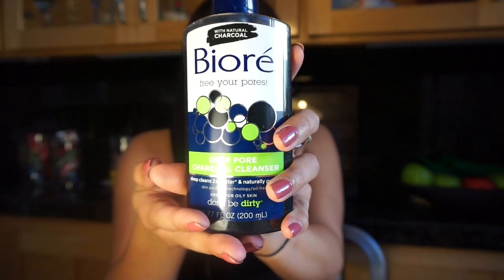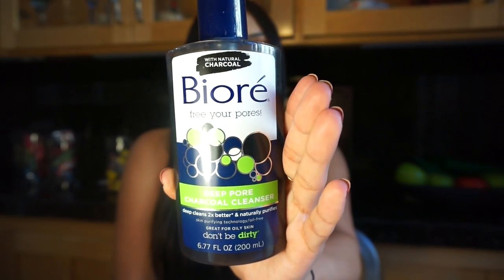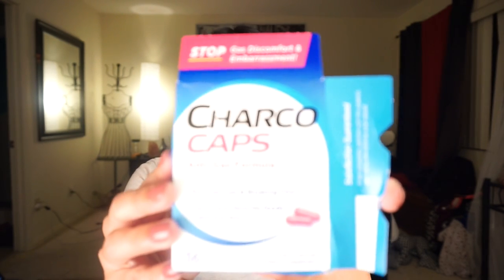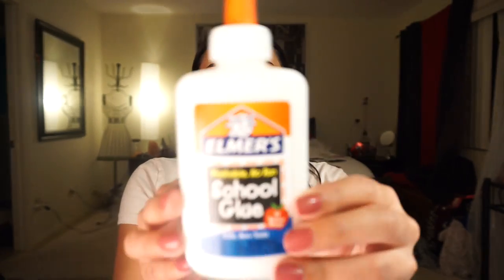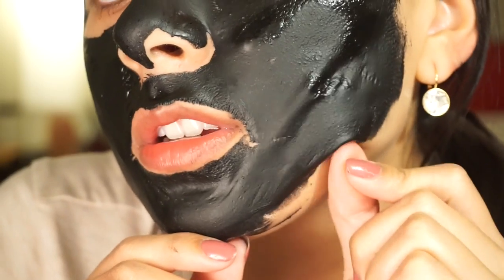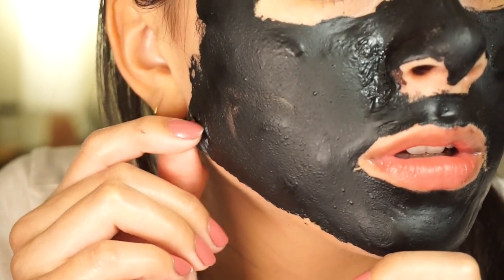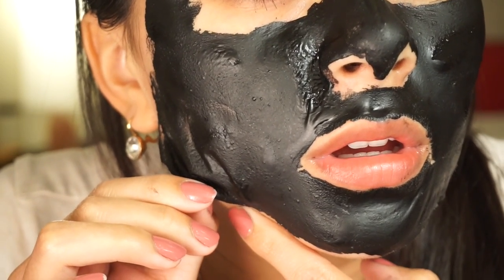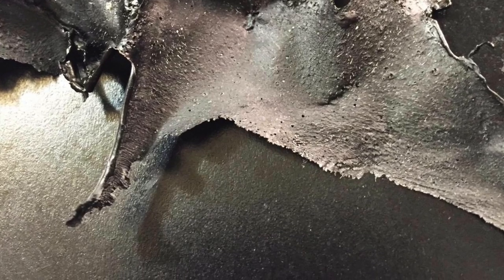DIY CHARCOAL BLACKHEAD REMOVER MASK! || ONLY 2 INGREDIENTS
I'm sure you have all seen this video plenty of times, so i decided to try it out myself and see if it really works! :)

* ELMERS SCHOOL GLUE

* CHARCO CAPS